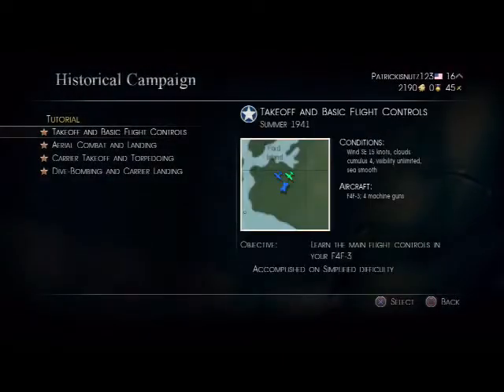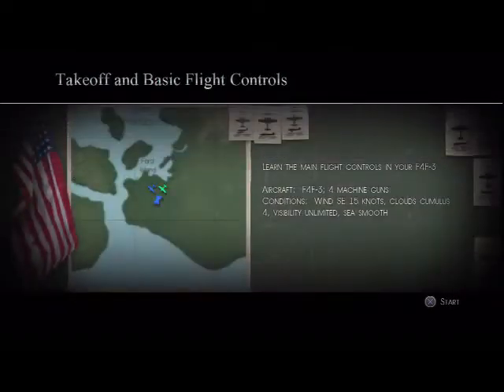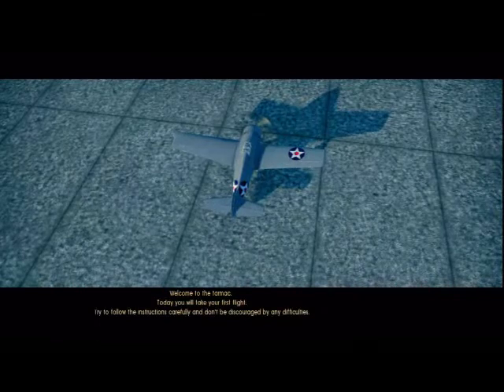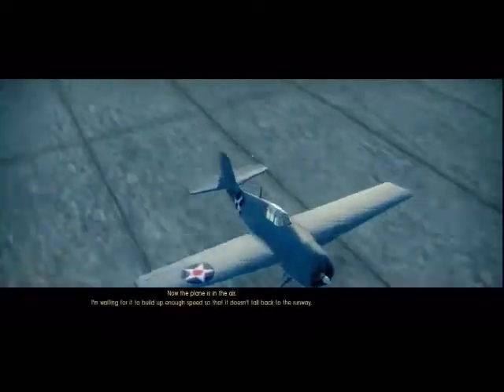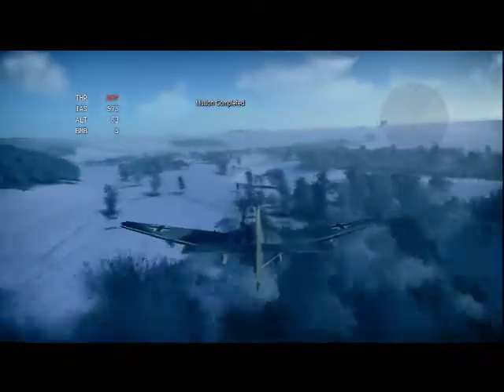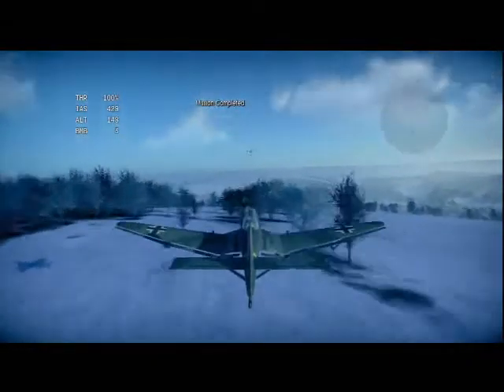Let's Play- Birds of steel